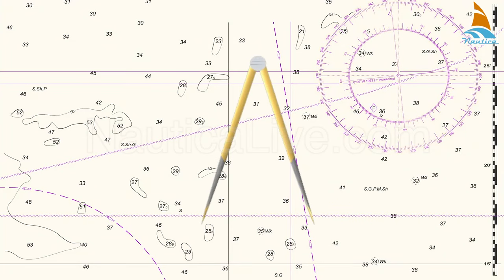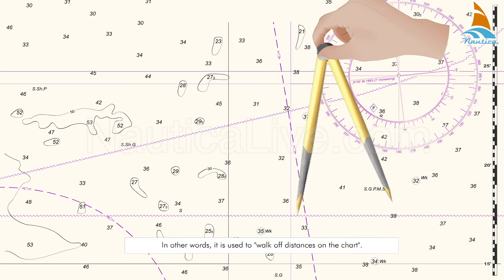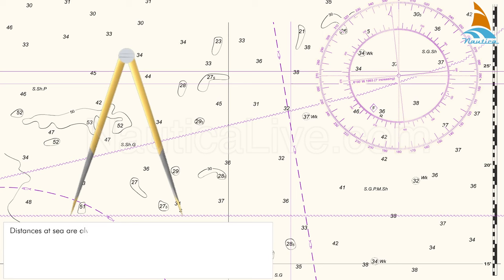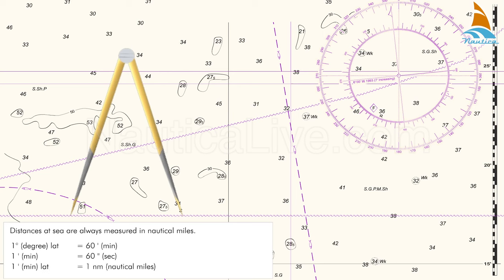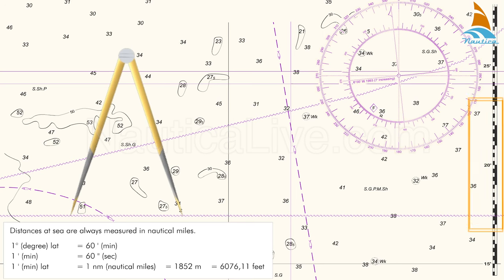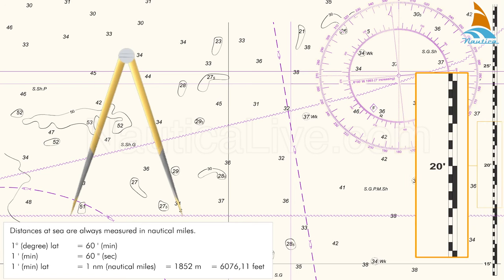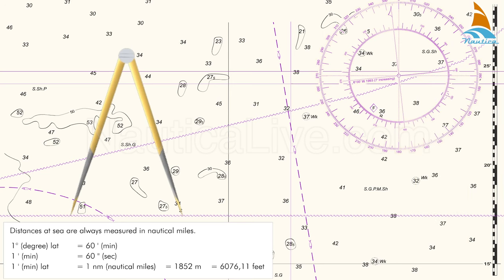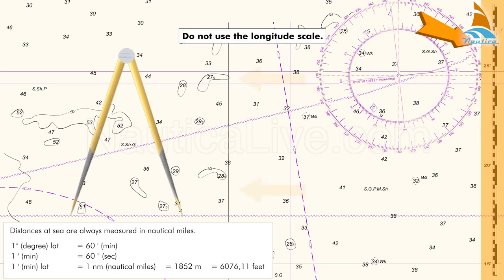Use of divider introduction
The dividers are used to measure or transfer distances on the nautical chart, using the latitude scale. In other words, it is used to "walk off distances on the chart".
Distances at sea are always measured in nautical miles.
One degree of latitude is equal to 60 minutes, and one minute is equal to sixty seconds.
One minute of latitude is equal of 1 nautical mile, 1852 meters or 6076.11 feet
Before you measure any distance, look at the scale of your chart. In this example the scale is in degrees and minutes.
To measure a distance, always use the latitude scale, located in the same parallel from where you want to measure. Do not use the longitude scale.